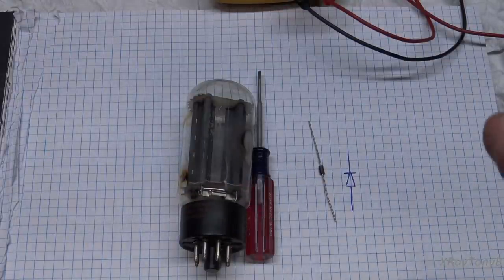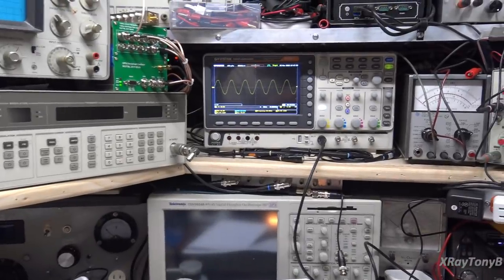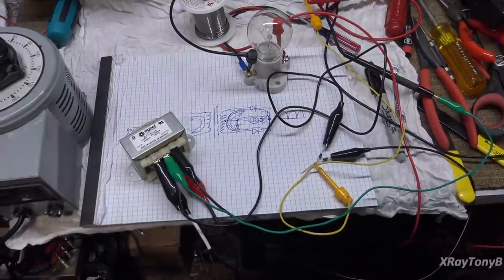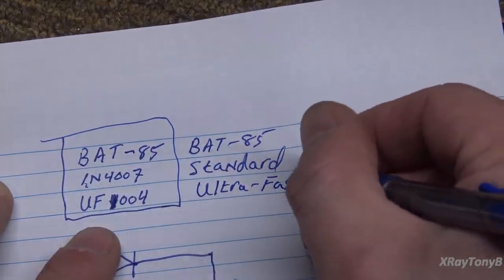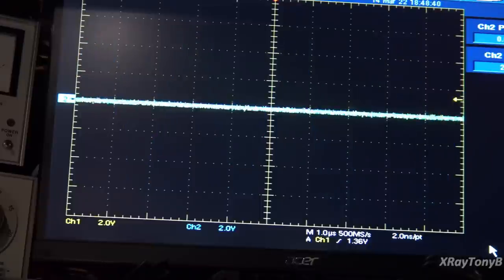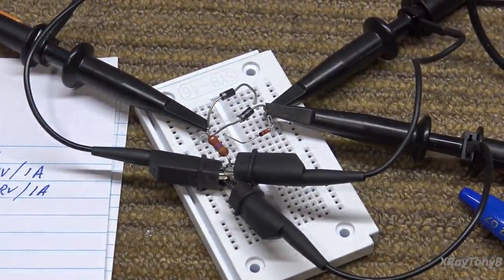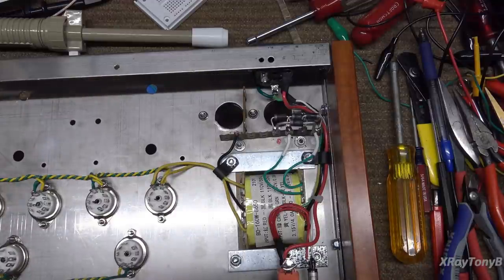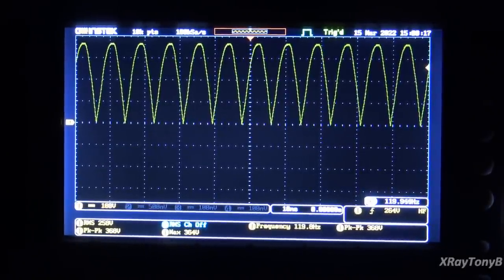Electronics 101½ Part 6 - Diodes & Rectifiers